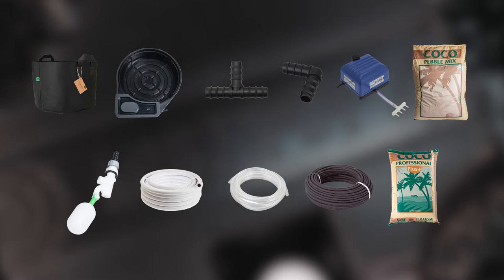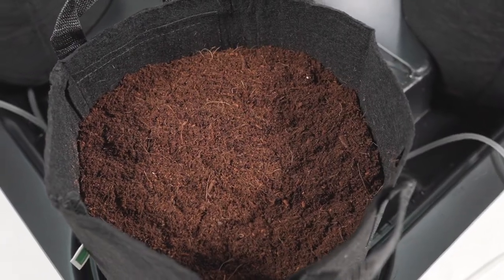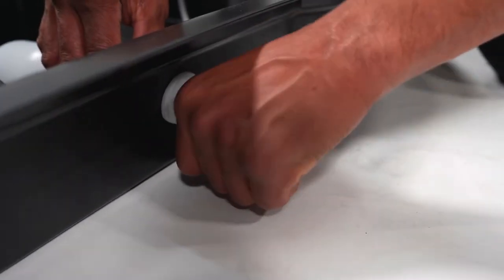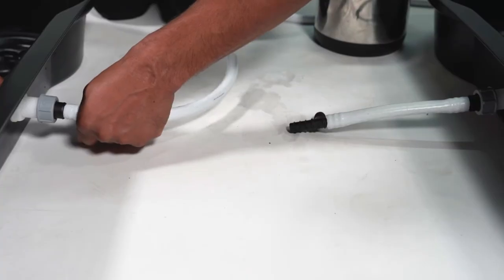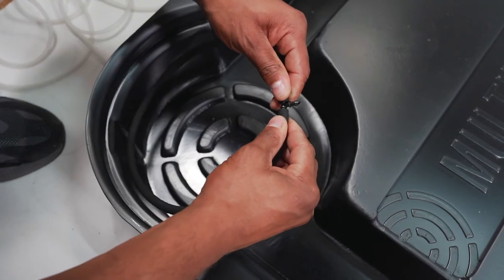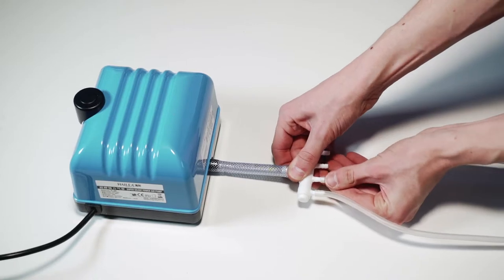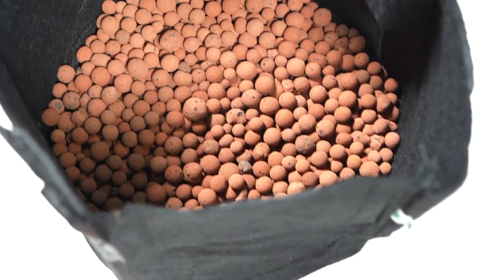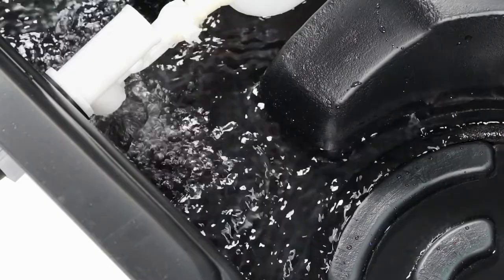How to setup your MegaPot System | MegaPot Tutorials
How to setup any MegaPot System!

We created this quick start tutorial to help you setup your MegaPot system, no matter what your level of experience.

In our next video, we will be going into detail on how to take advantage of all the MegaPot features, how to setup an Air Ring / Air Curtain and more.

If you have any questions, feel free to drop us a message, we’ll be releasing lots more educational content over the coming weeks!